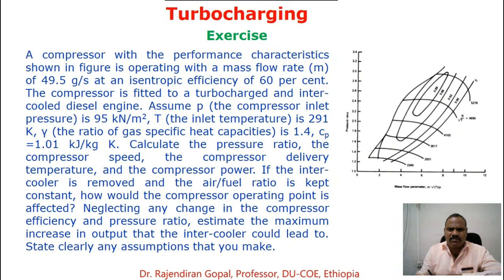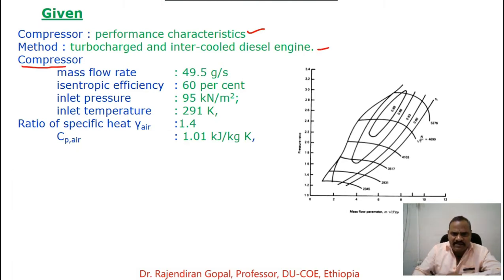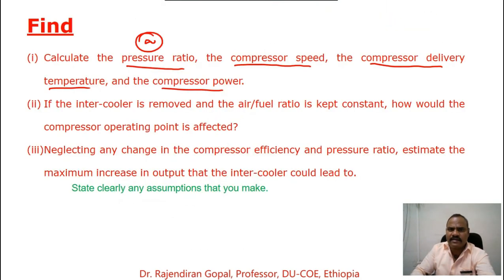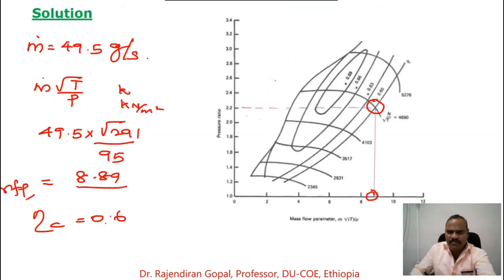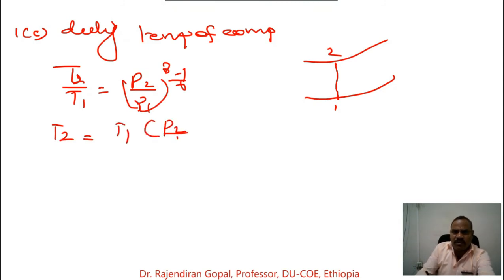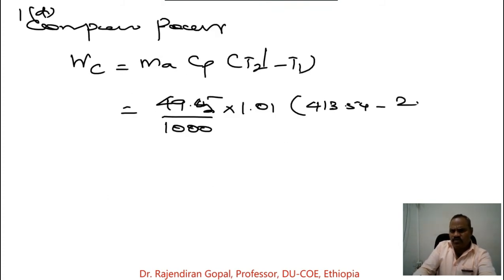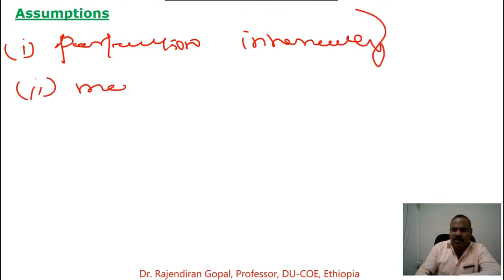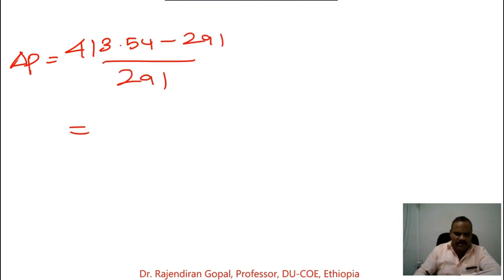Turbo charging | Exercises 3